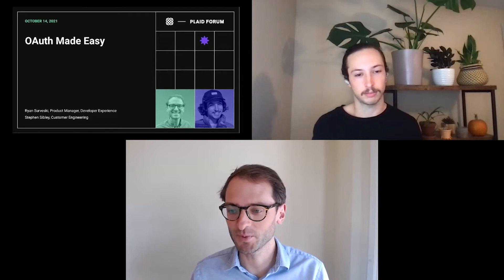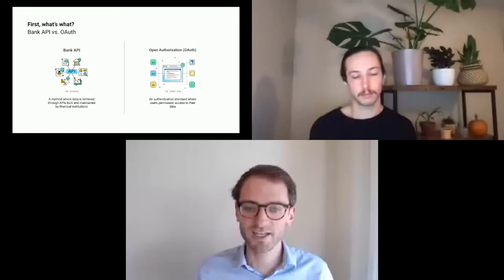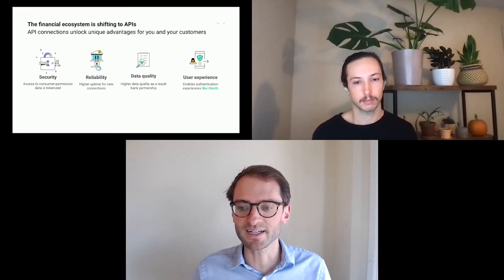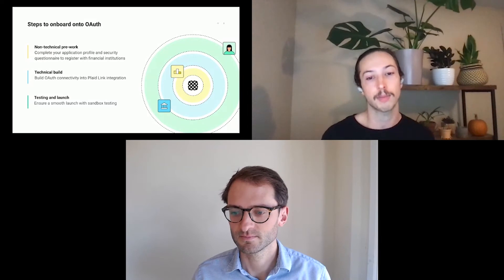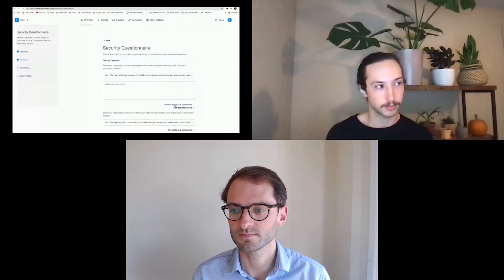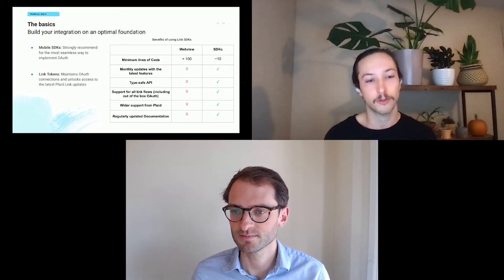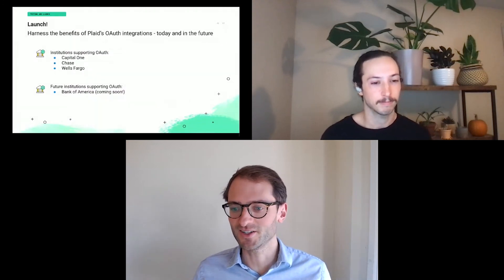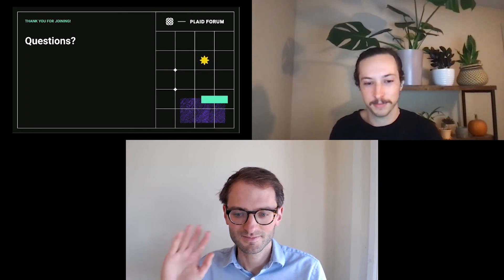OAuth made easy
In our session, we'll going to walk through the basics of Bank APIs and OAuth and best practices to get up and running with OAuth.